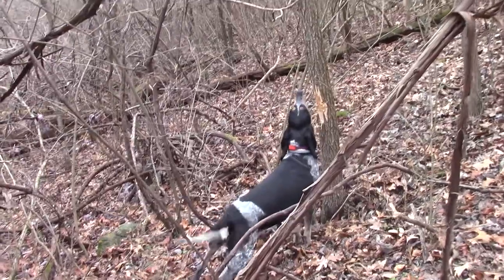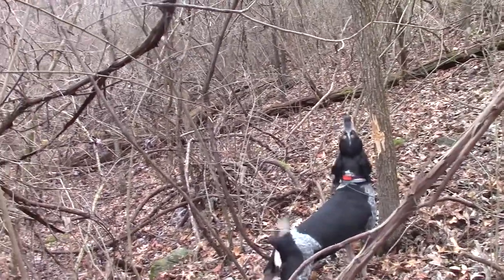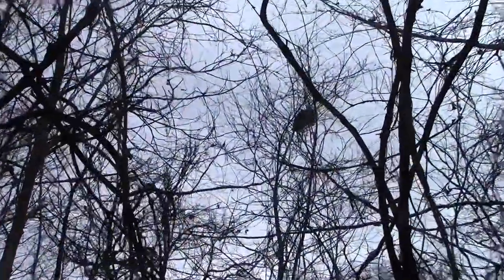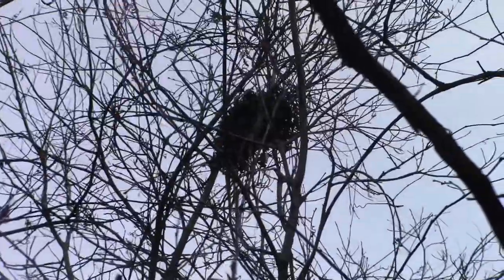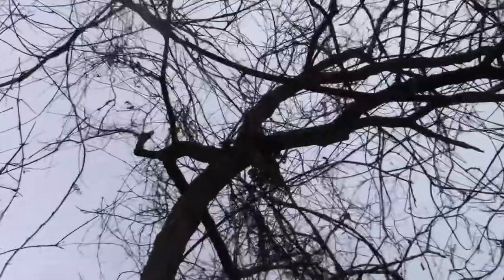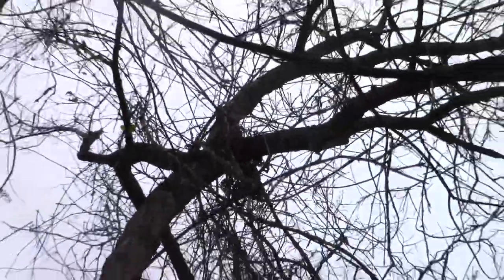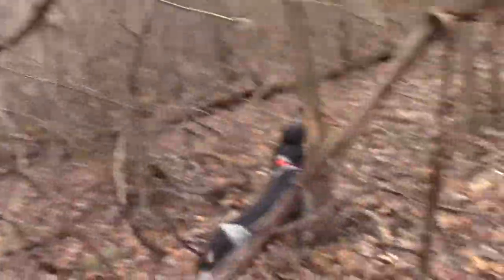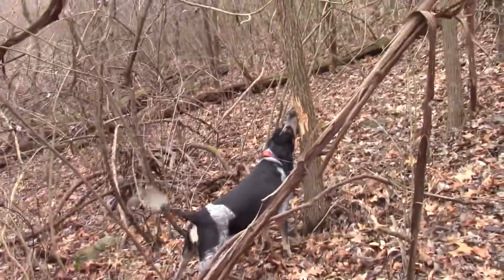2022 Squirrel Hunting With A Dog Series Day 1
2022 Squirrel Hunting Series Day 1
Willow started out the 2022 squirrel hunting series with a bang treeing a fox squirrel! From there she was able to get treed on a few nests within the area in which I believe a squirrel may have been. Finally, her third tree she did in fact have a squirrel but I was unable to get it on film as it was getting dark and the squirrel wasn’t visible when editing unfortunately. It was a good start to the series seeing 2 out of 3 squirrels.